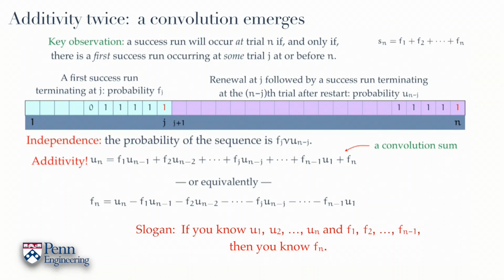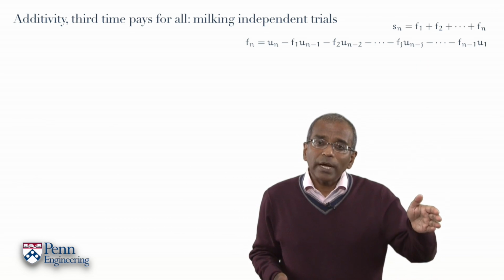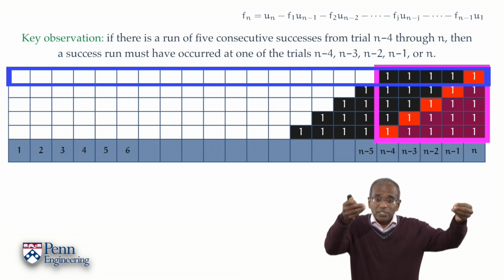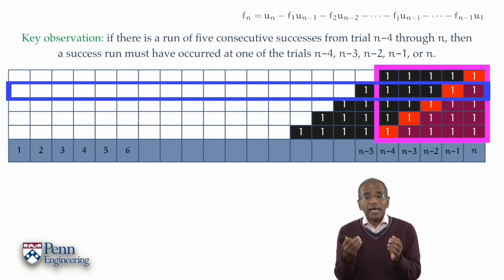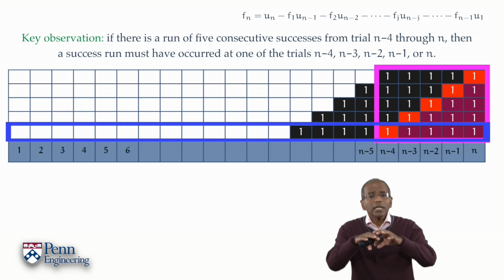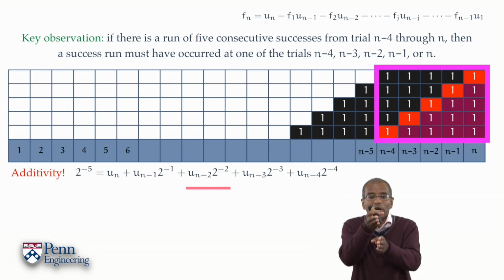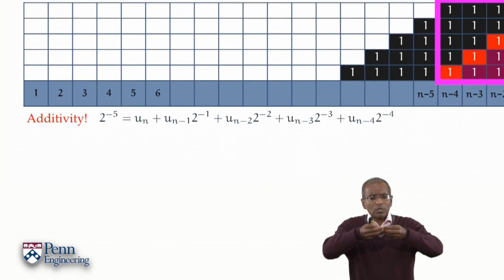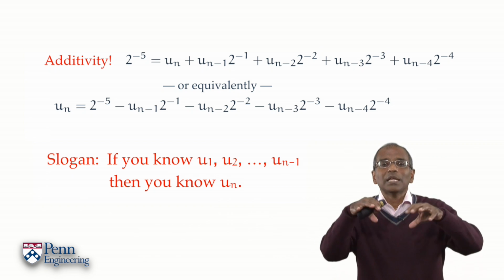Lecture 9.3: o. Success runs: 4. Additivity thrice — [Probability | Santosh S. Venkatesh]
In which a third application of additivity is seen to make the situation completely transparent in the theory of success runs.